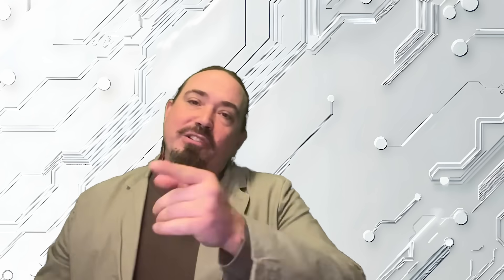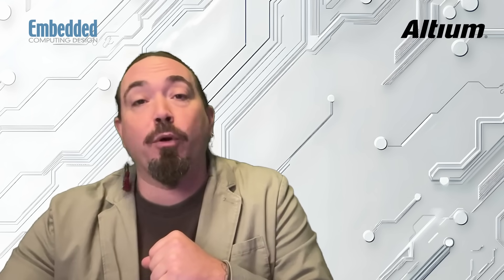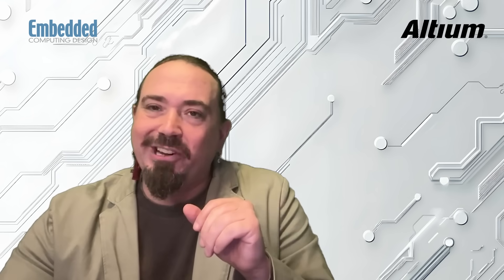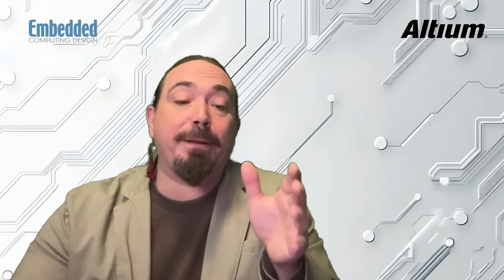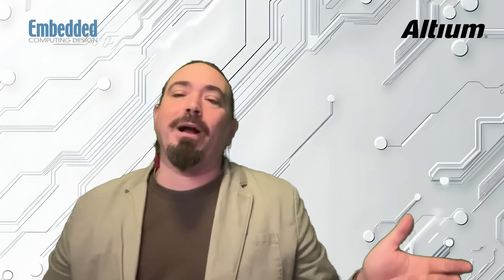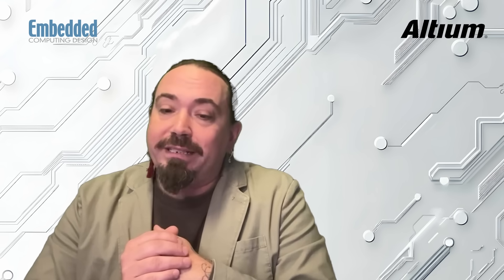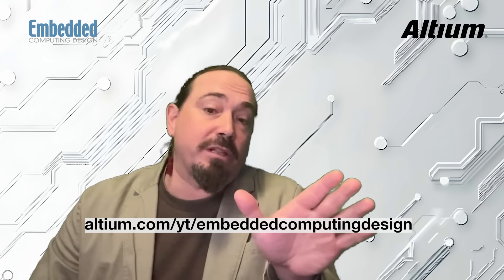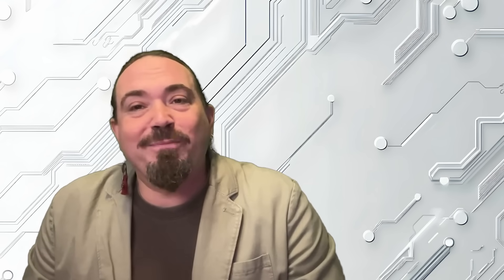Start your 30 Day Trial - Inside Altium Develop: The Peer-Powered Network - Episode 4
Hello embedded engineers, welcome to a new sponsored video series from Embedded Computing Design and Altium. Ken Briodagh of Embedded Computing Design is your host, and this is Inside Altium Develop.

Every week, we take one minute to showcase products and services from the Altium Develop portfolio so you can see what they’re about. In every episode of this series, we’ll be digging into the various aspects of Altium Develop, from soup to nuts and bolts.

This week on Inside Altium Develop, the spotlight is on The Peer-Powered Network. Let’s get started.

The soul of collaboration is communication, and the Altium Develop Peer-Powered Network is the perfect collaborative communications tool for agile and strategic project management and solutions design.

It is designed to allow engineers to develop on a peer-powered network that gives them the freedom to bring the right people into the process at the right time to solve the hard challenges. Whenever, wherever, and however you need them to get the job done.

With the Peer-Powered Network, freedom and flexibility converge, anchored by shared purpose, to deliver seemingly limitless power to create and solve.

Thanks for joining us for this spotlight on Altium Develop.

That’s all for now. We hope to see you on next week’s episode of Inside Altium Develop